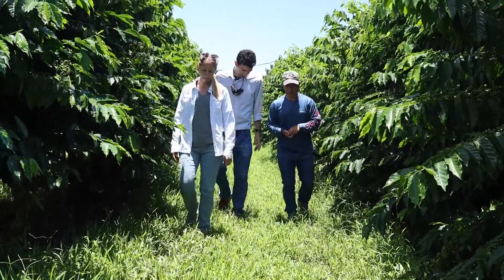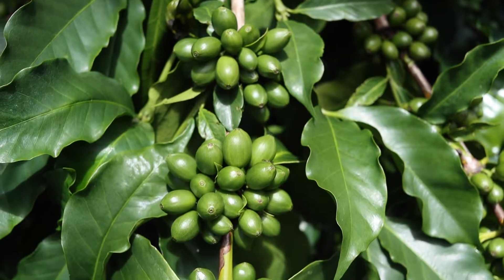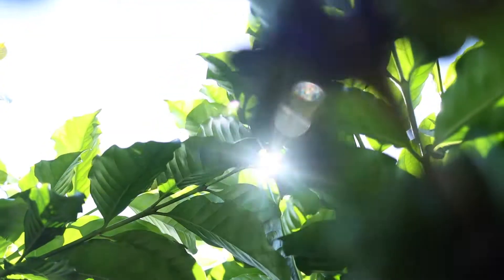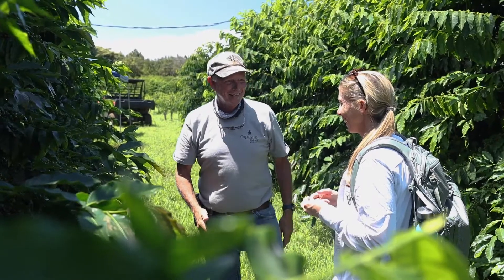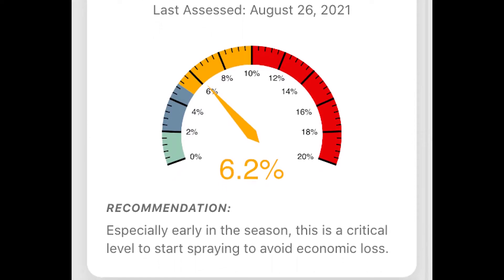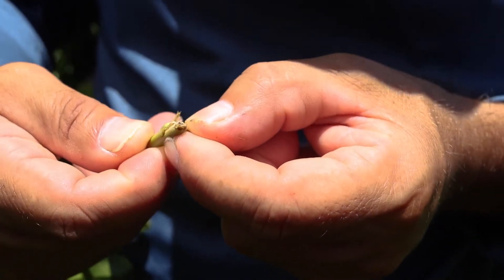SmartYields, 2021 Ag Innovation Showcase - Innovation Feature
Our Ag Innovation Showcase organizing committee selected video entries from companies that best represented the 2021 theme Recovery, Regeneration, Reimagining. Further, they represented innovations that will enhance sustainability and help improve the field.

Smart Yields distills a potent mix of real-time monitoring, data analytics, and digital agronomy into a simple and intuitive mobile app. Designed for use in the field, Smart Yields puts the power of precision agriculture in the hands of all growers — especially small- to medium-sized independent farms.